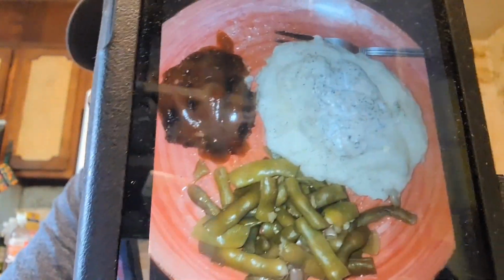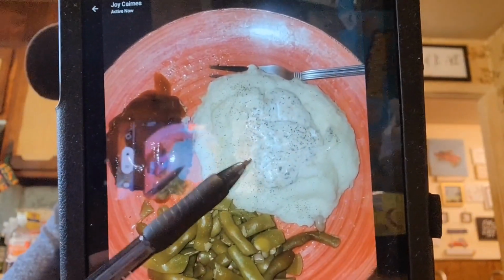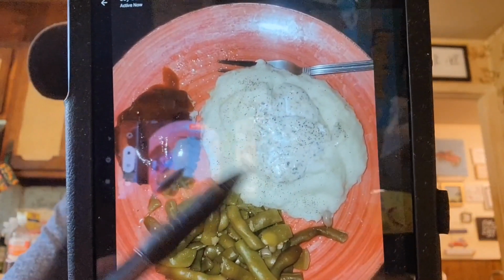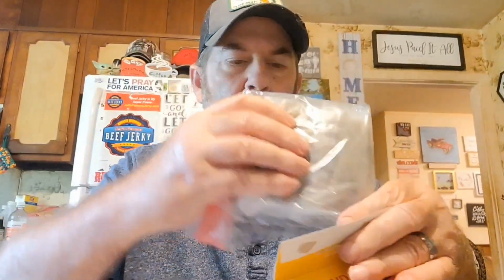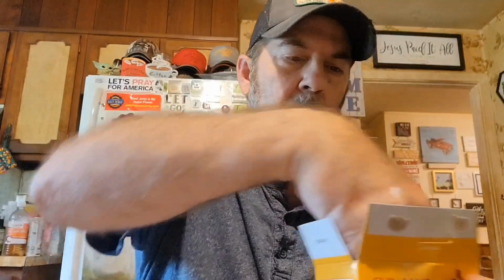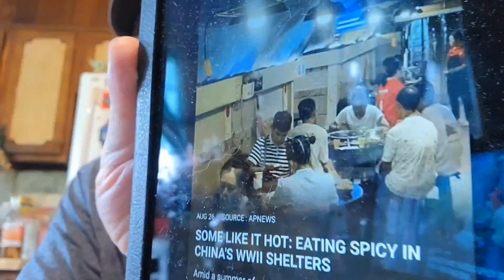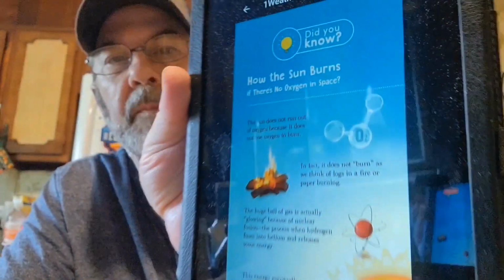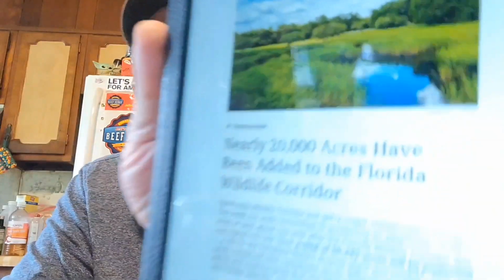M☕️B! Taste Test! 🙄 I'm trying Sun-Maid Golden Raisins! 😃 Today's Tidbits! 🤔 Nice News! 🤗